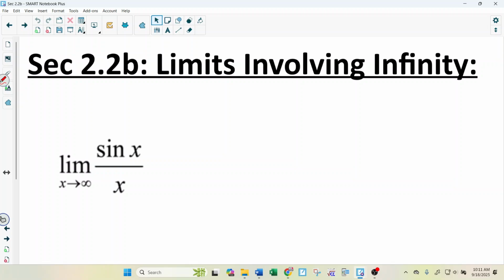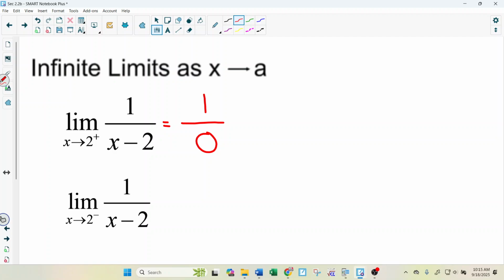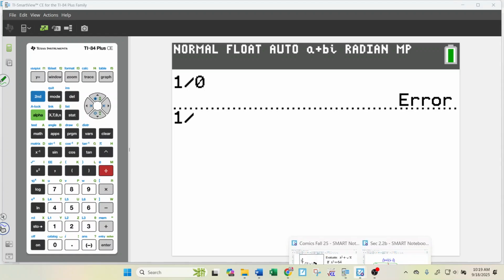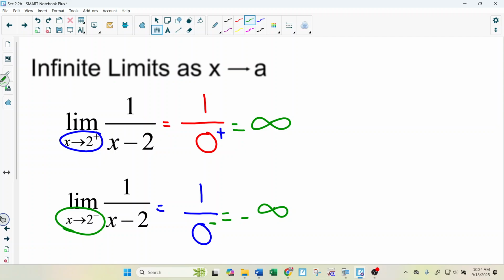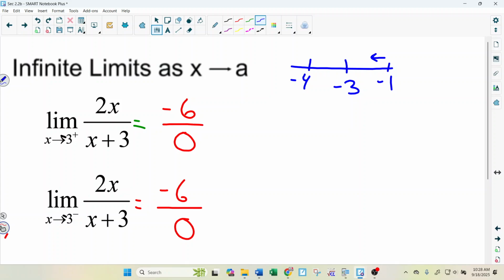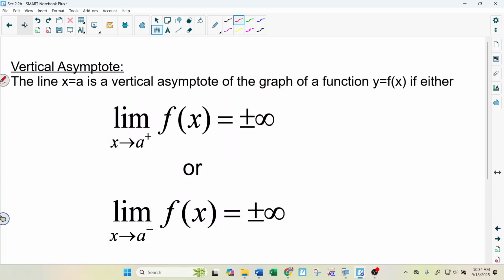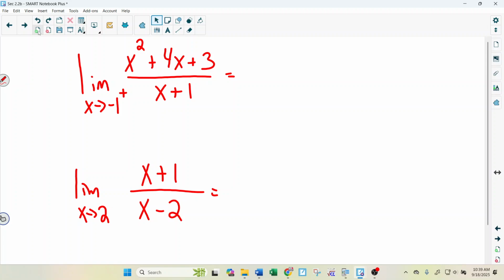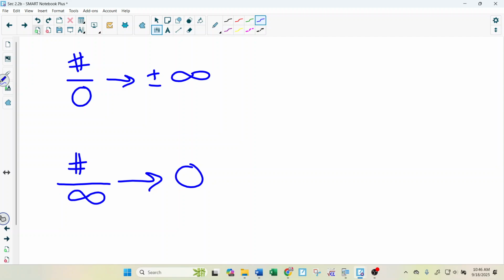Sec 2.2b Limits at Infinity